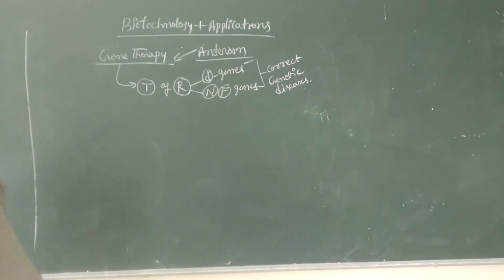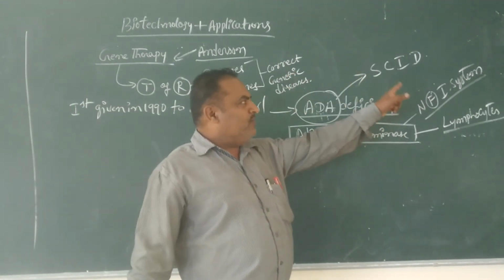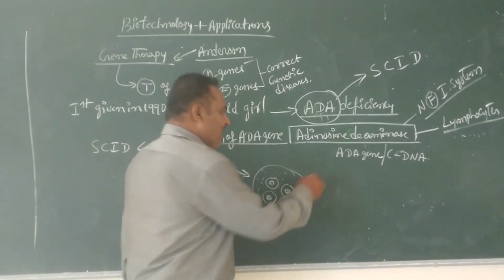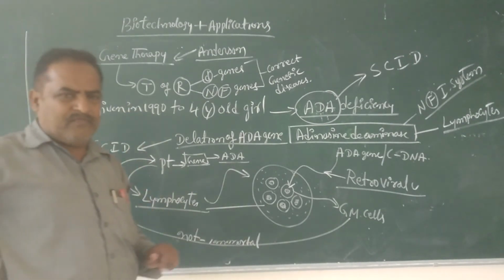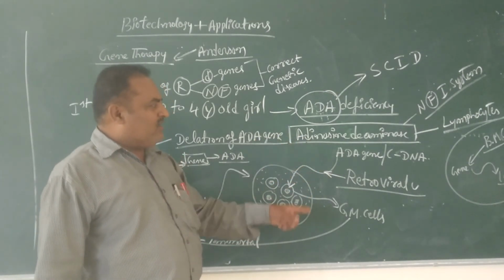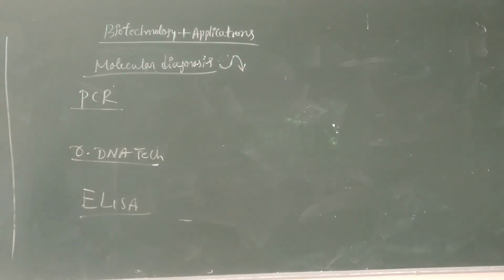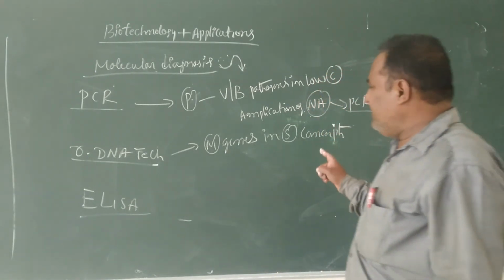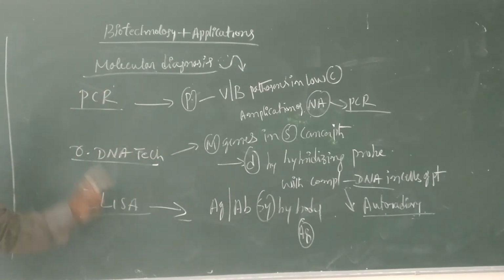II PU BIOLOGY - 74 Biotechnology + Applications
Gene Therapy